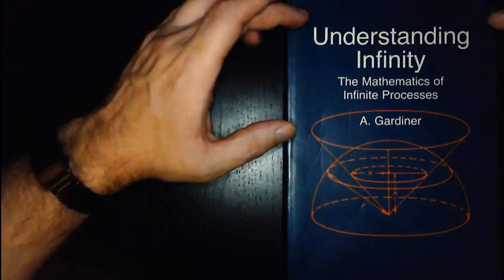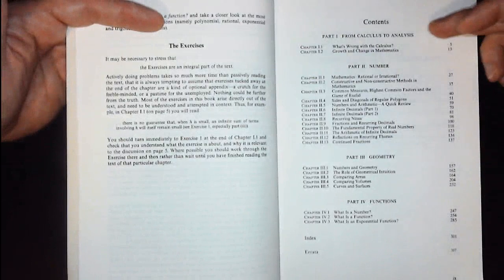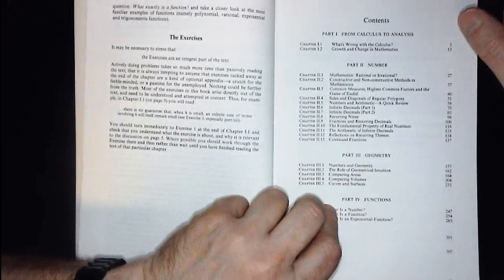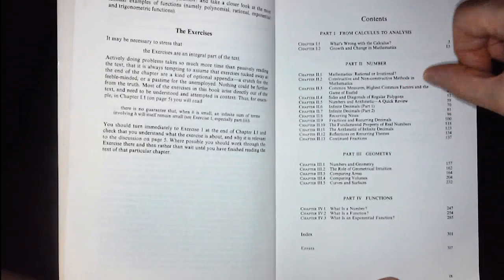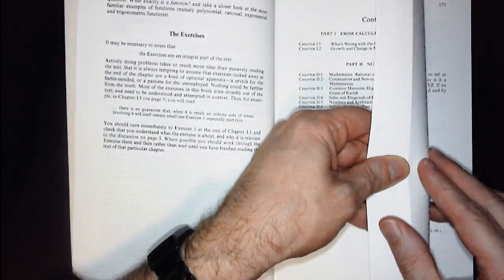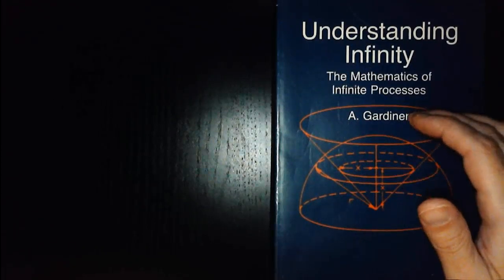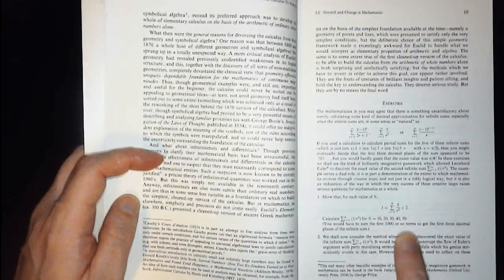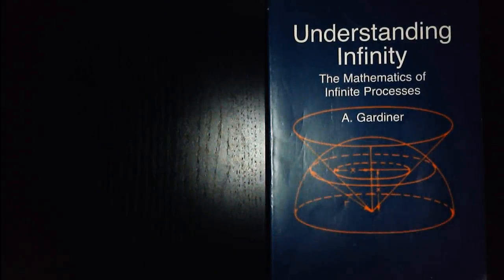Review: Understanding Infinity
Understanding Infinity: The Mathematics of Infinite Processes, Anthony Gardiner.

Good intermediate book between calculus and advanced calculus or real analysis.  Explains the reasons why you did all those crazy things in calculus at a reasonable level.  Do work the problems.

I do receive some compensation from Amazon if you purchase the book through this link.